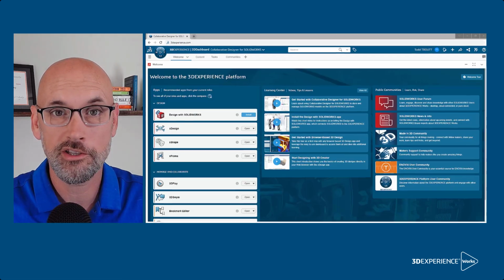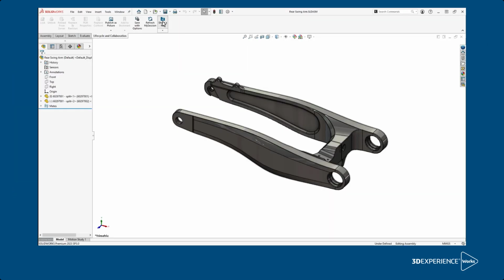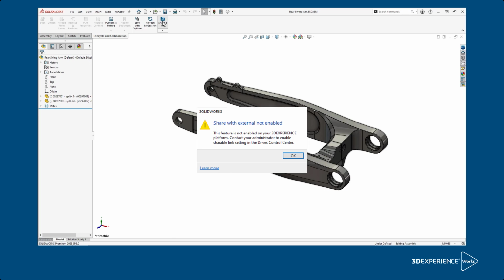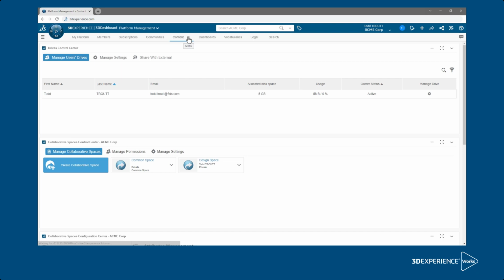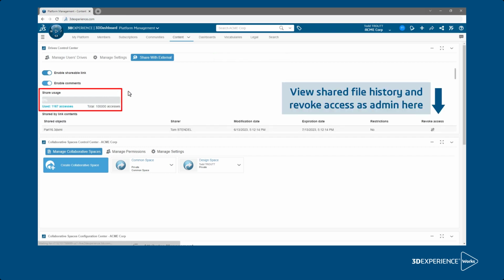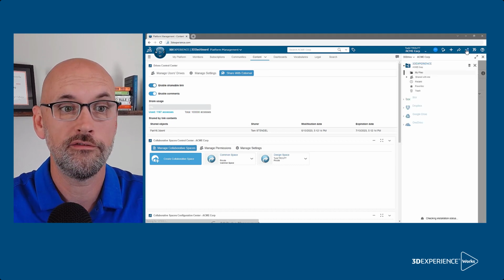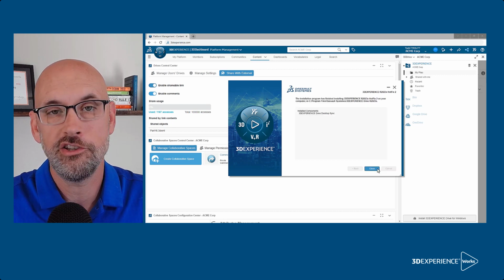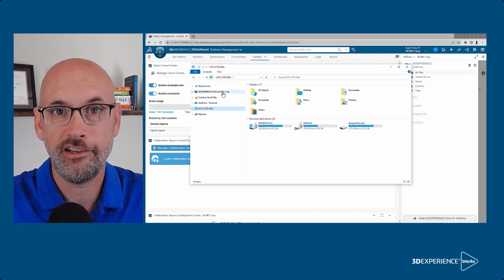3DEXPERIENCE Cloud-Services - Erforderliches Setup für Share & Markup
Wir zeigen Ihnen, welche Einstellungen Sie auf der 3DEXPERIENCE Plattform tätigen sollten, um alle Funktionen von Share & Markup effizient nutzen zu können.